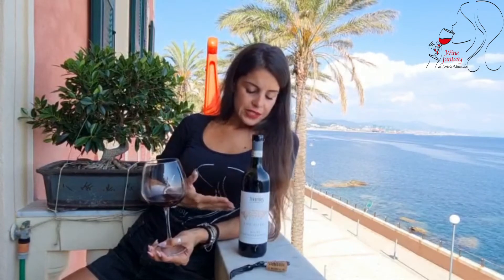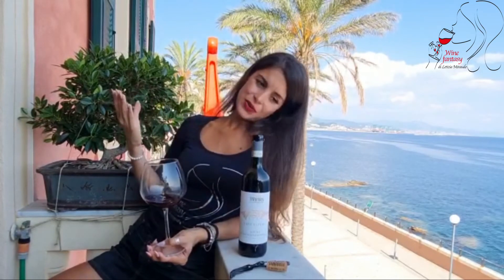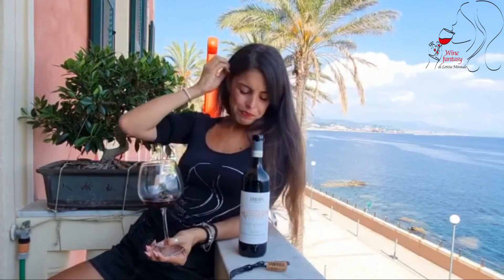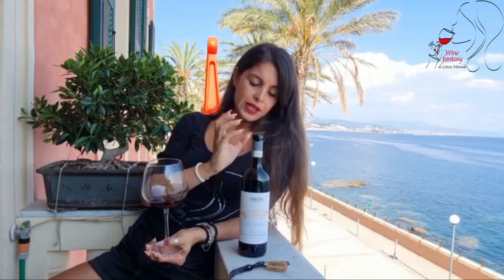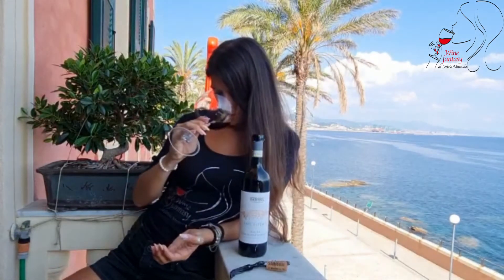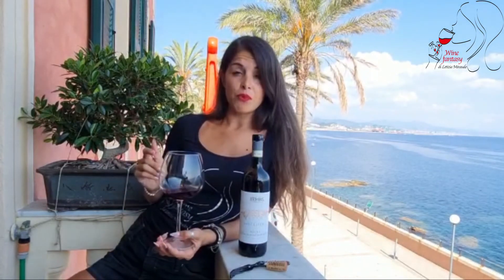Wine Fantasy - Ruchè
Alla scoperta dei vini...🍷🍾

Oggi parlerò del Ruchè
Azienda: Ferraris
Regione: Piemonte

Grazie Paolo per il consiglio!👏🏻🤩

Ditemi nuovi vini da degustare! Bevi bene spendendo poco 💪🏻🍇